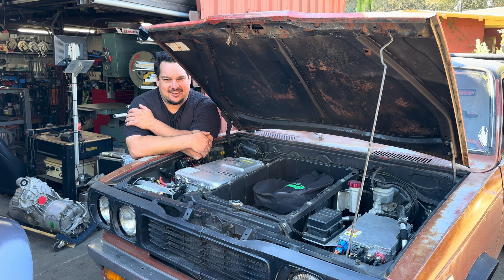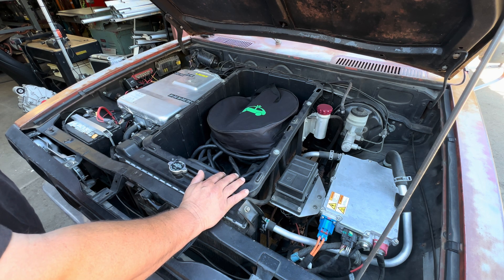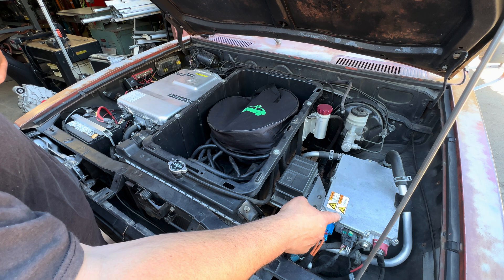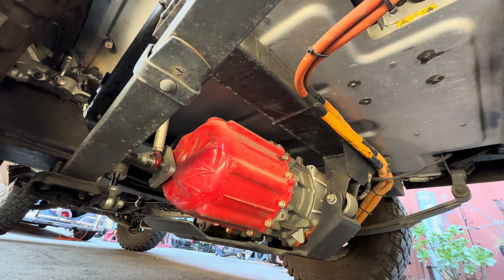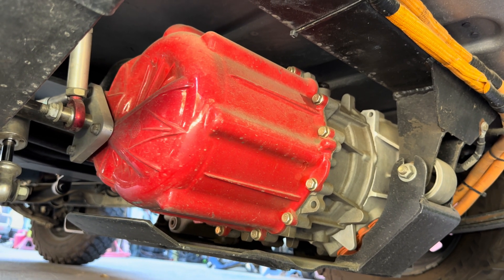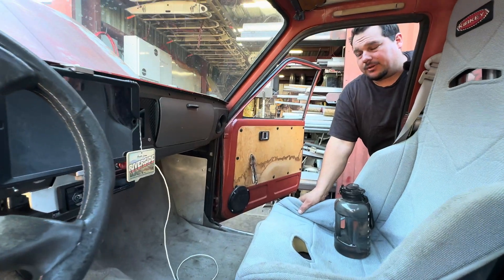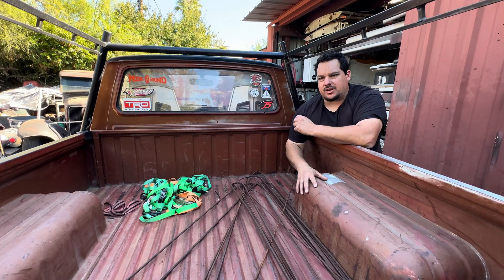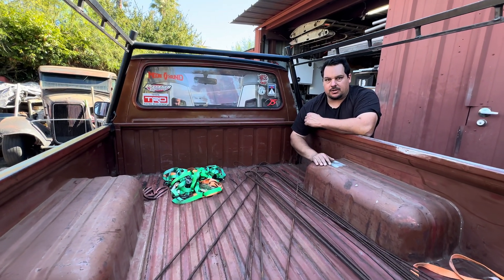Toyota Hilux - EV Build Strategy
In this video I go over some of the reasons why I chose the components I installed in my Hilux electric conversion as well as the reasoning for their position within the truck. Simplicity and serviceability were prime factors throughout the project.

Between using the Tesla Model S Gen 2 on board level 2 charger as well as the DC to DC converter (DCDC).
I also discuss why I chose the Tesla Model S small drive unit versus other common electric motor options.

0:00 "Luxi" 1972 Toyota Hilux
1:05 Under the hood
2:49 Tesla Motor / BMW i3 Battery Placement
5:31 Interior / Heater
7:06 Truck Bed / Battery Access